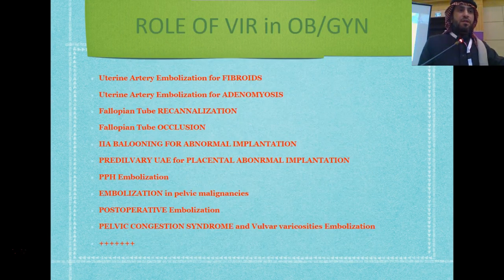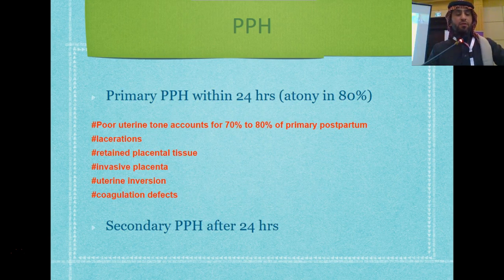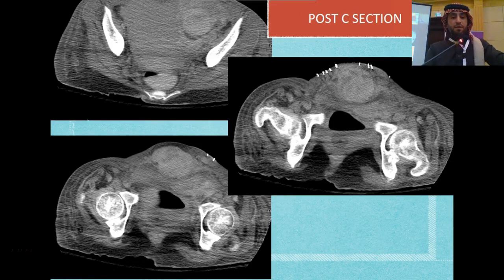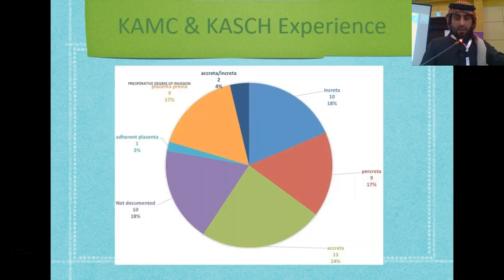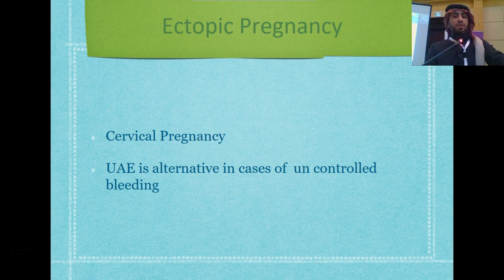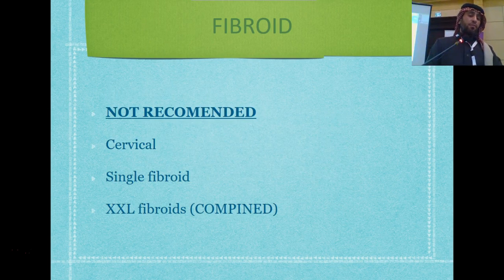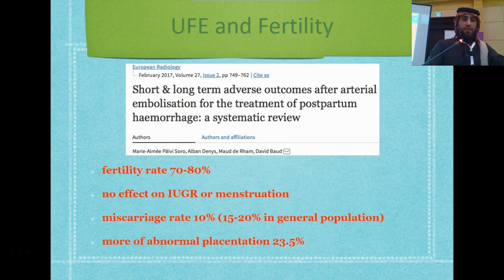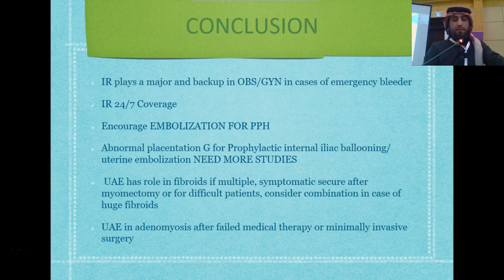Role of Interventional Radiology Option for Hemorrhage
Dr  Mohammad Moaiqel